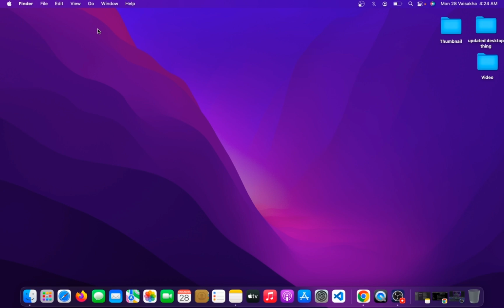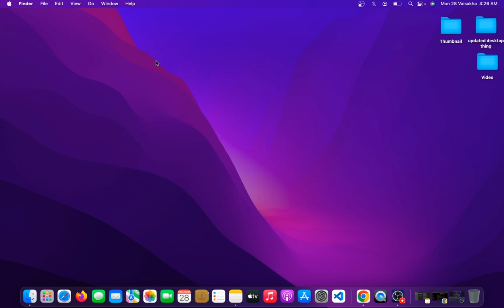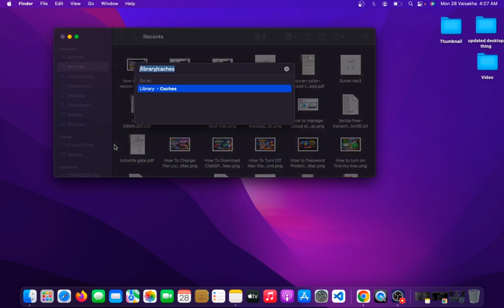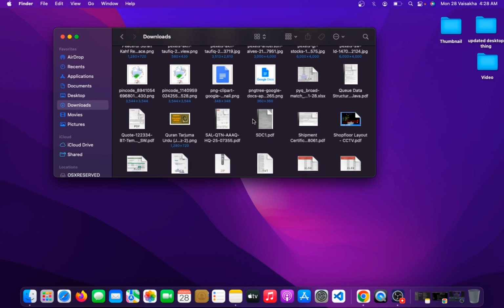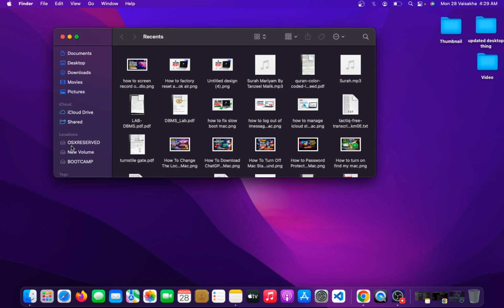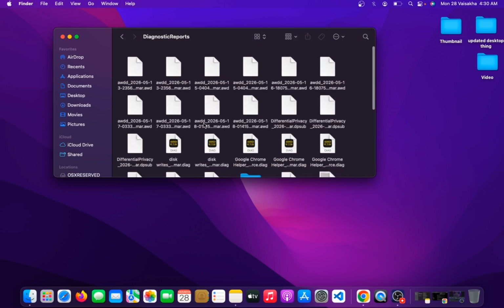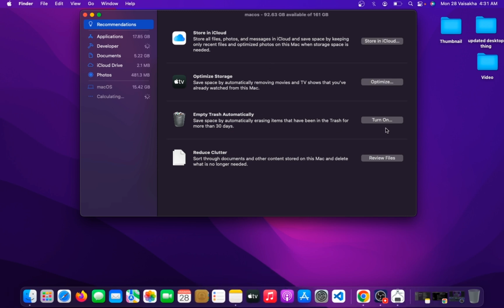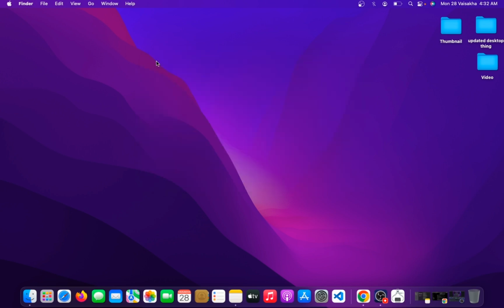How To Clear System Data On Mac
How to Clear System Data on a Mac (3 Ways in 3 Minutes)
Clear System Data on Mac: How I Freed Up 250GB Safely
How to Free Up A TON of your Mac Storage - Clear System Data!
I Reduced Mac System Data by 37 GB (No Apps Required)
MacOS 26: How to Clear System Data Storage on MacBook Air / Pro!

Clear System Data Mac, Mac storage full, macOS optimization, delete system storage, free up space Mac, MacBook storage cleanup, macOS system data explained, Mac maintenance.

Is your Mac running slow or are you constantly seeing the "Storage Almost Full" alert? One of the biggest culprits is often labeled as "System Data" (formerly "Other"). In this video, we dive deep into how to clear system data on Mac to help you reclaim your hard drive space and keep your macOS running smoothly.

System data consists of various files including system logs, caches, temporary files, and backups that macOS doesn't categorize elsewhere. Over time, these can grow to tens or even hundreds of gigabytes. We’ll show you the safest and most effective ways to identify what’s taking up space and how to remove it without harming your operating system.

What you will learn in this tutorial:

What exactly is "System Data" on a Mac?
How to check your current storage breakdown.
Step-by-step instructions to clear Library caches and logs.
Managing Time Machine snapshots and iOS backups.
Utilizing built-in macOS storage management tools.
Whether you are using a MacBook Pro, MacBook Air, iMac, or Mac Mini, these optimization techniques apply to all modern versions of macOS. Regular maintenance is key to a fast machine, so follow along to optimize your Mac today!

00:00 - Introduction to clearing System Data
00:42 - What is System Data on Mac?
01:03 - How to check System Data size
02:02 - Step 1: Restart your Mac
02:35 - Step 2: Clear cache files manually
03:44 - Step 3: Delete downloads and DMG files
04:34 - Step 4: Remove iOS and iPad backups
05:22 - Step 5: Clear log files
06:24 - Step 6: Use Mac storage recommendations
07:26 - Bonus Tip: Update macOS
08:01 - Summary and Outro